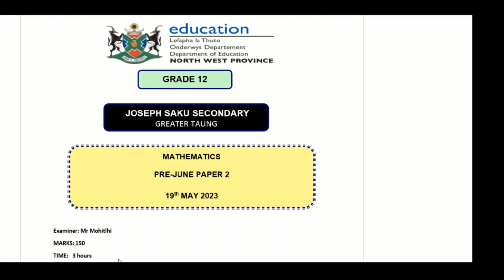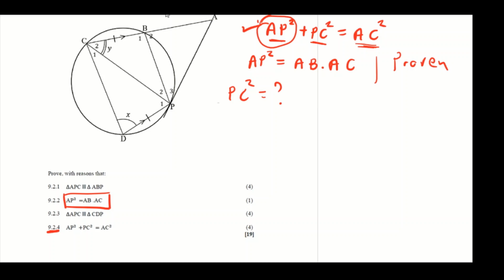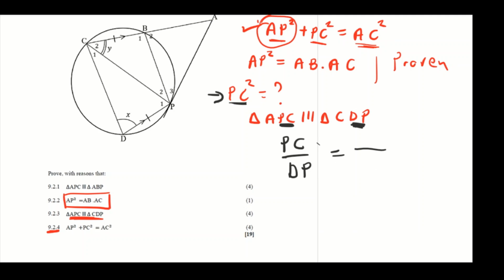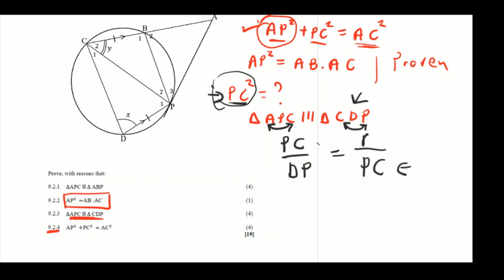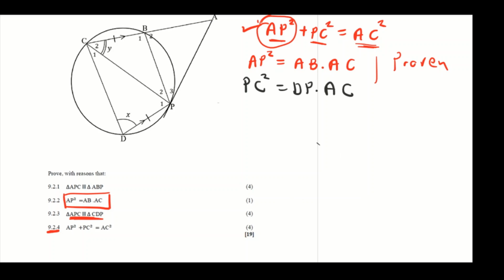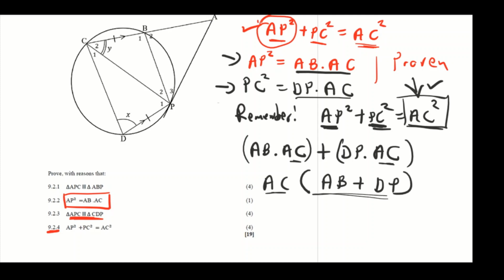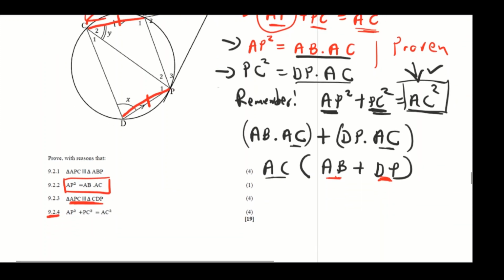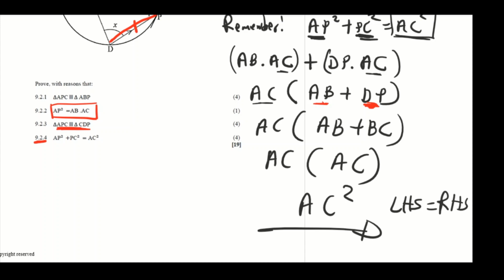Euclidean Geometry : AP^2 + PC^2 = AC^2